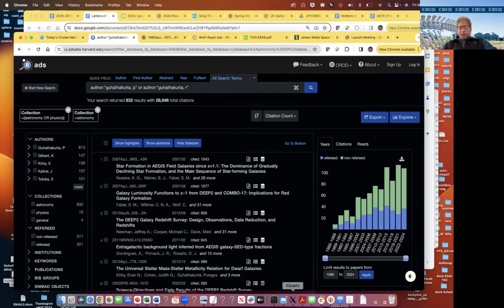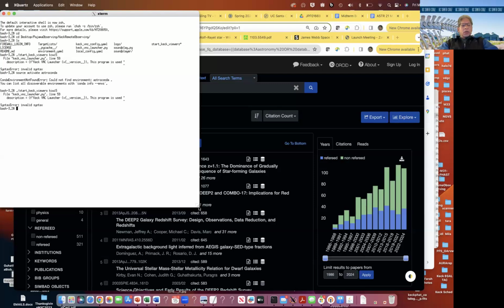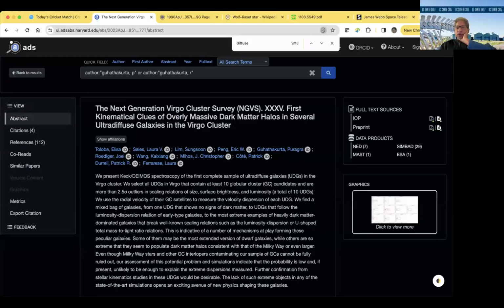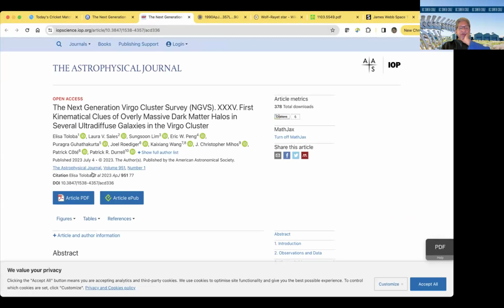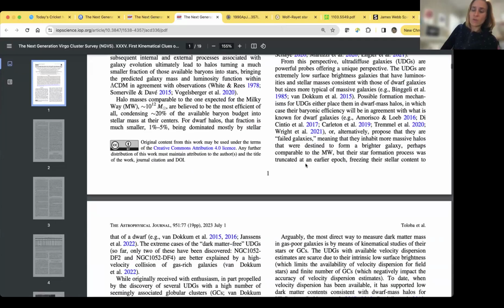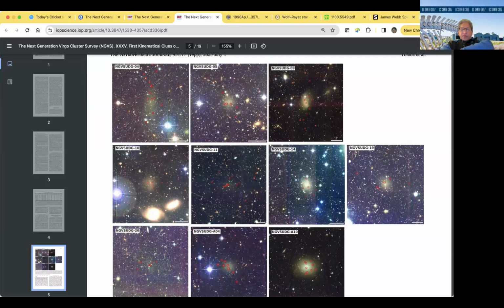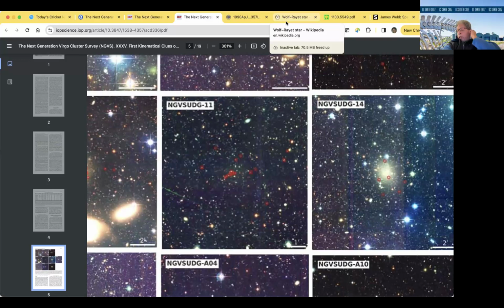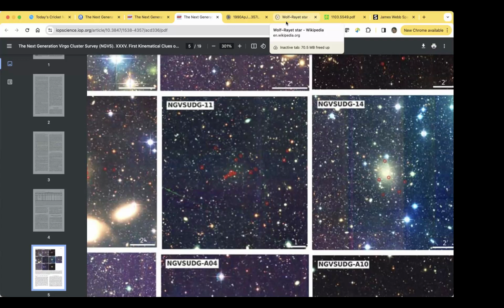March 15, 2024: A 3D Spectroscopic Study of Enigmatic Ultra Diffuse Galaxies in the Virgo Cluster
Raja GuhaThakurta (UC Santa Cruz), Eric Peng (NOIRLab), and Elisa Toloba (Univ. of the Pacific), members of the Next Generation Virgo Cluster Survey (NGVS) research collaboration, will be using the Keck II 10-meter telescope and KCWI+KCRM instrument to study the stellar dynamics (motion of stars) and chemical composition of an unusual class of galaxies known as ultra-diffuse galaxies (UDGs) in the Virgo cluster of galaxies, located at a distance of about 50 million light years from us.

The defining characteristic of UDGs is that they have an unusually large physical size (radius) relative to other galaxies of comparable luminosity. They appear to be found preferentially in regions of high galaxy density such as galaxy clusters. The KCWI+KCRM instrument is a pair of integral field units (IFUs). IFUs allow astronomers to obtain three-dimensional data cubes – i.e., a 1D spectrum at each (x,y) or (RA, DEC) position in the sky.